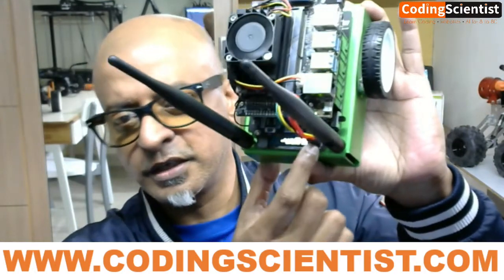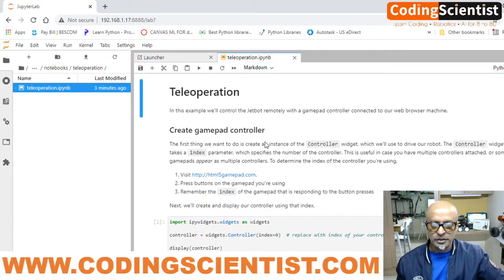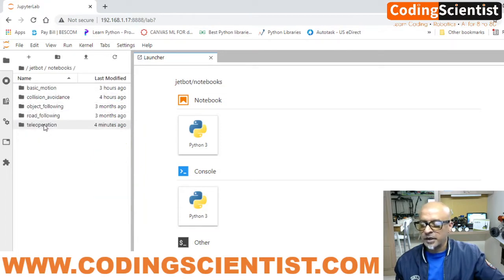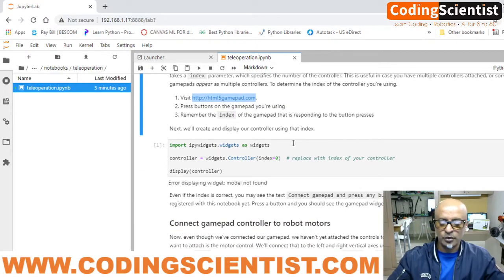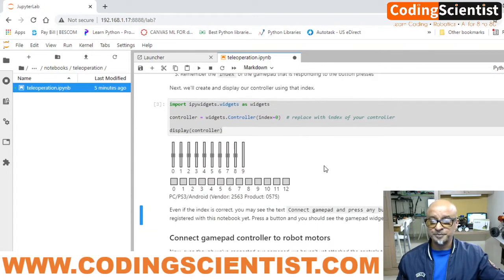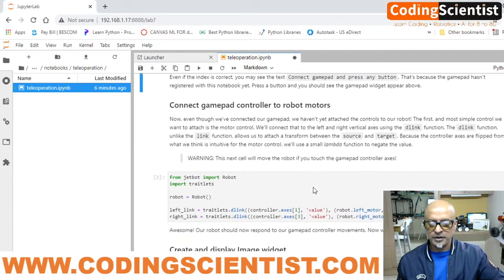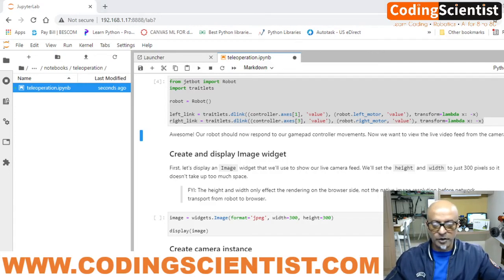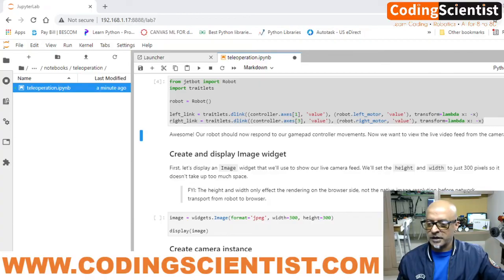Lesson 29 Operating JetBot Python Code Tele Operation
Lesson 29A: In this example we'll drive JetBot remotely, view live streaming video, and save snapshots
1.
2. Sign in with the default password jetbot
3. Shutdown all other running notebooks by selecting Kernel - Shutdown All Kernels...
4. Navigate to ~/Notebooks/teleoperation/
5. Open and follow the teleoperation.ipynb notebook

More Detailed steps are documented in CodingScientist Manual.